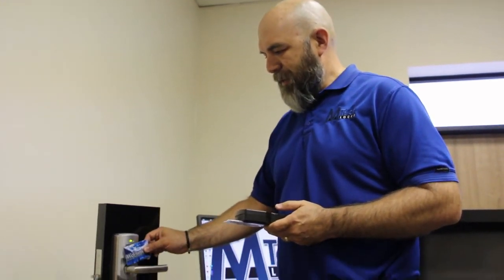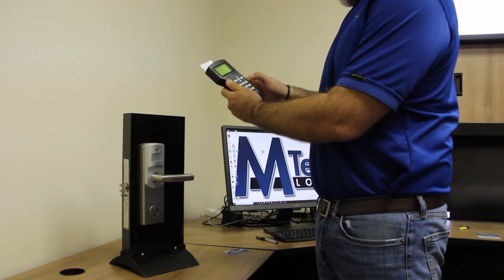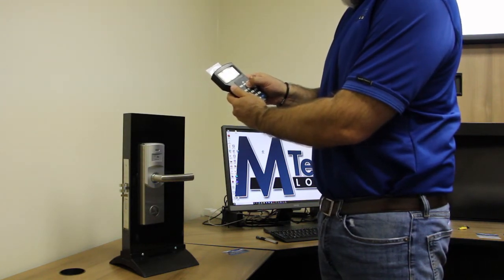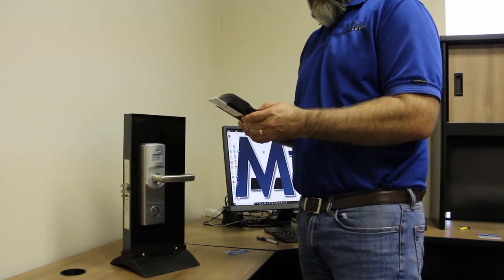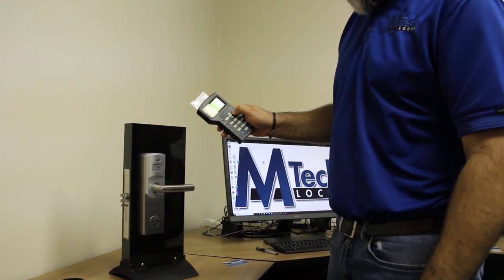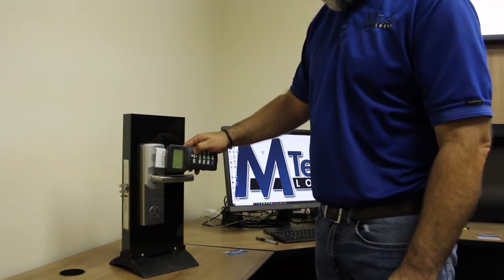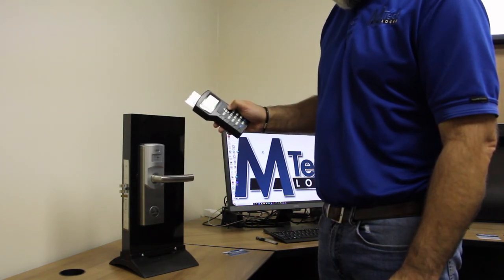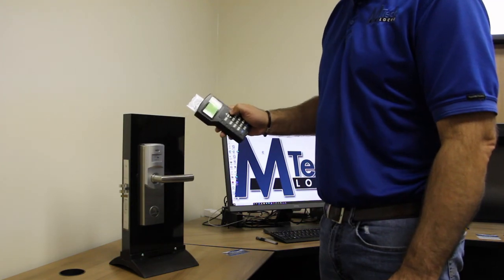Wireless Programing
Using a Handheld to program a RFID Lock